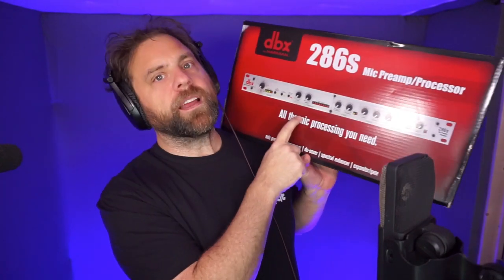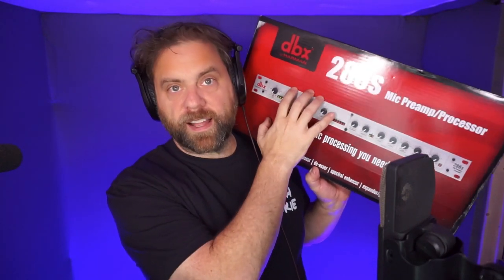Ask Mike: Portable recorder or a dedicated interface?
Zoom h5 (Amazon)
Mix Pre 3 (Amazon)
My Audient Interface (Amazon)
DBX286s (Amazon)

Thanks!